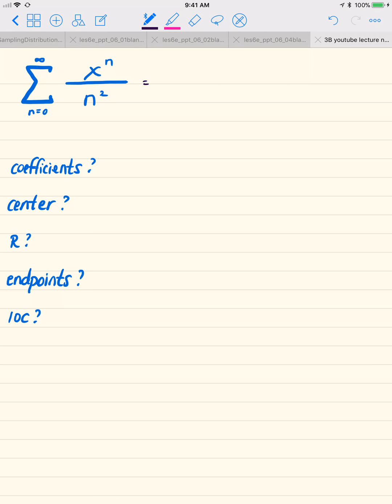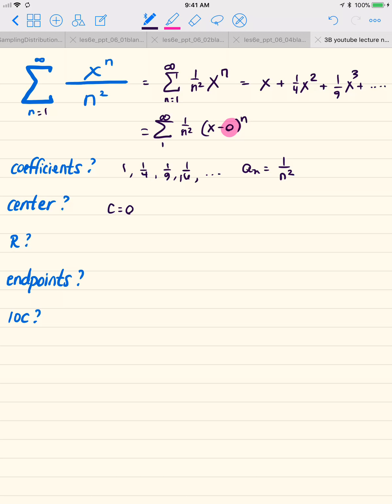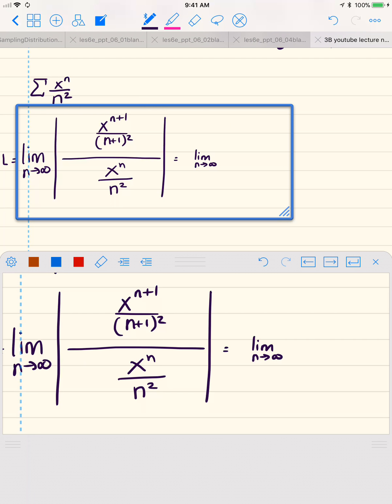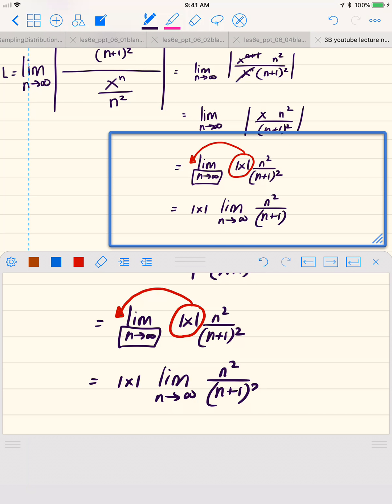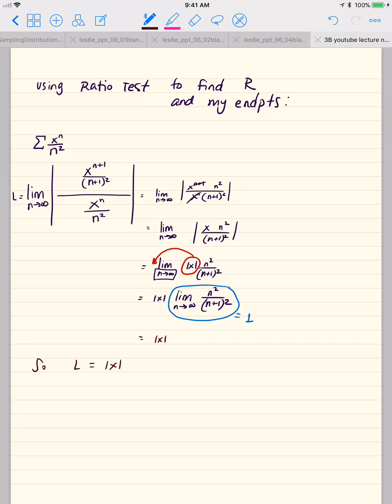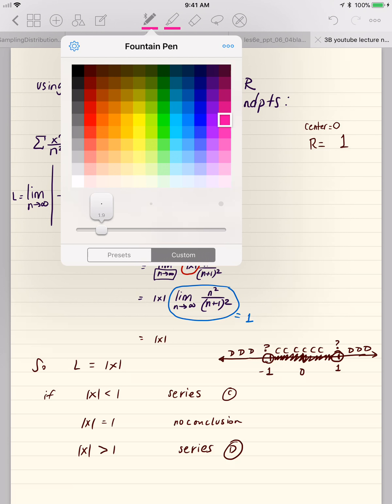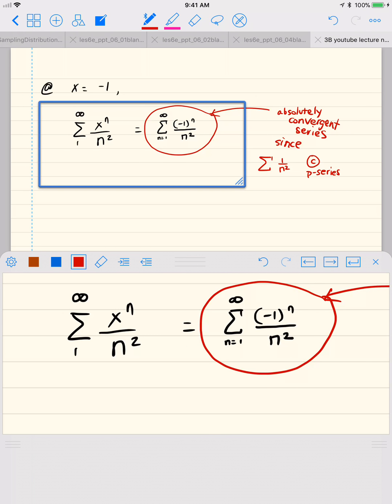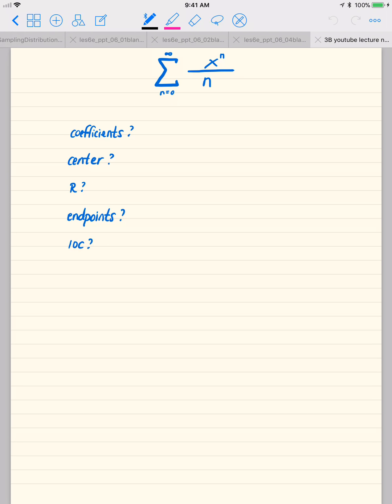3B Power Series IOC Ex 2